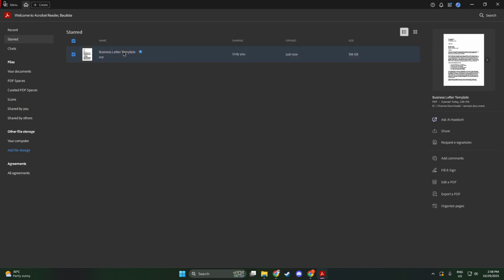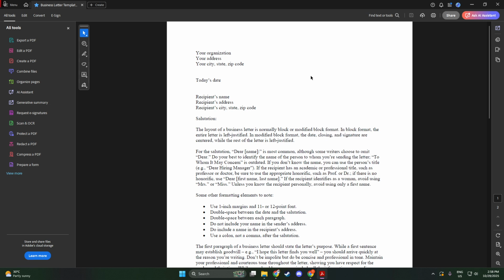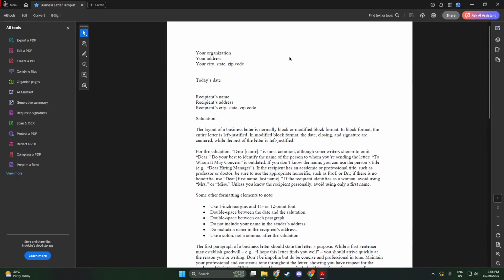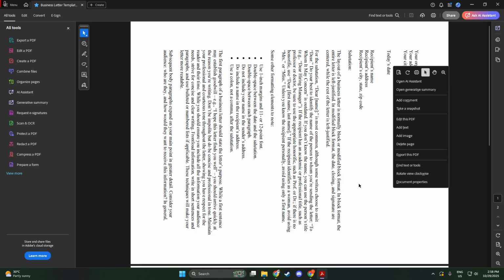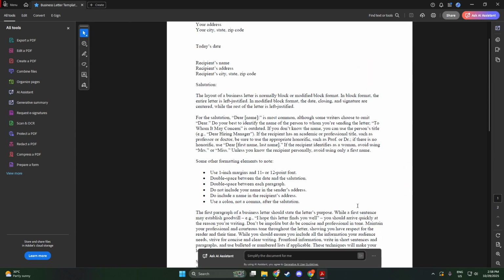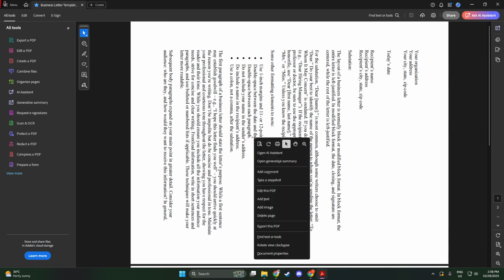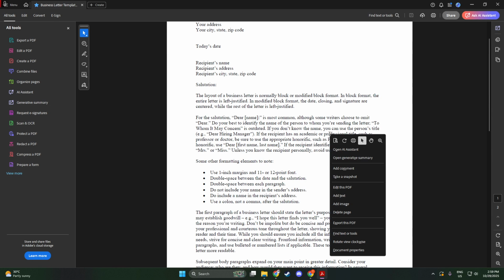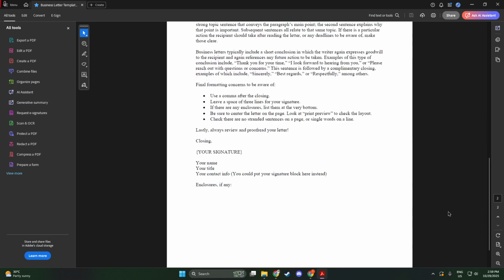How to Rotate Pages in Adobe Acrobat Reader [2026 Full Guide]